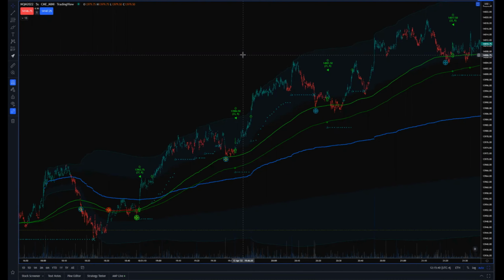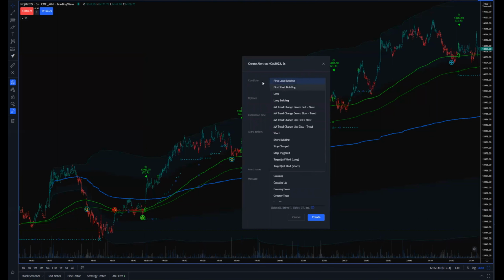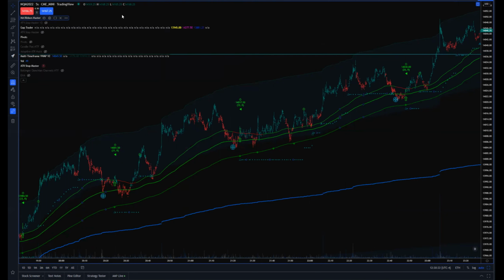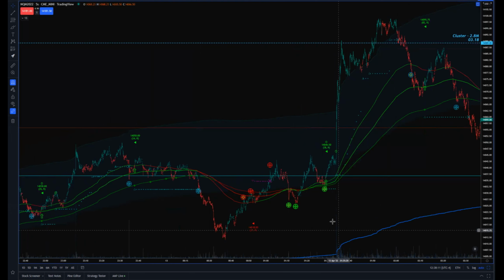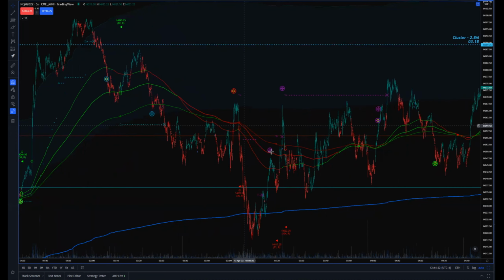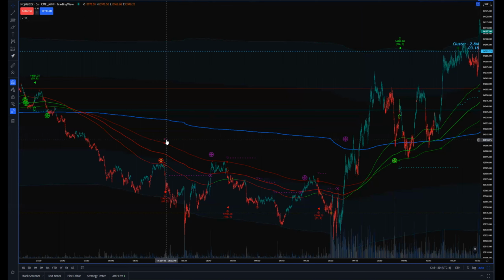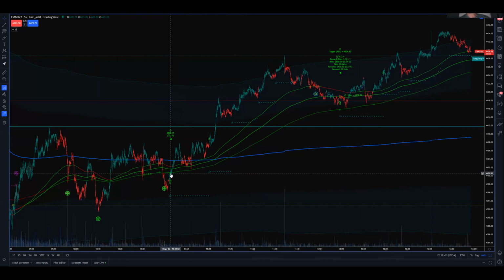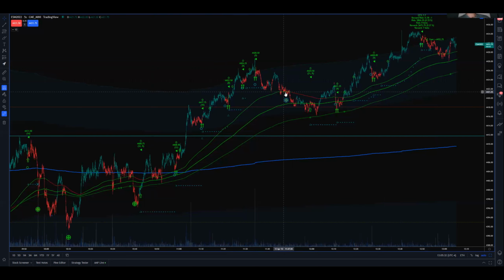MA Ribbon Master - Intraday Scalping with Reversion Mode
✅  Make sure to set video quality to the highest setting (1440p)

1. I show the lowest time frame setting, the 5 second chart, which corresponds to a 1 minute ribbon
2. How to trade the reversion trades, when to execute and when to ignore
3. Maximizing your time looking at the charts, take the best of the best trades
4. How to hold a portion of a trade to capture a potential runner